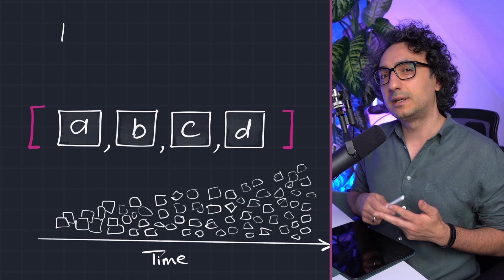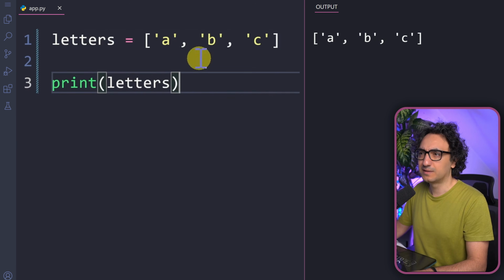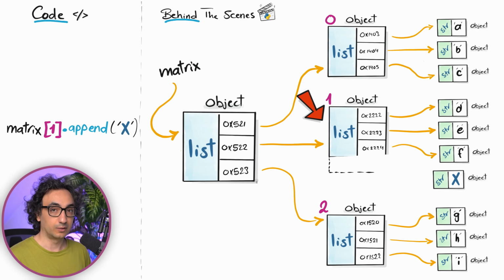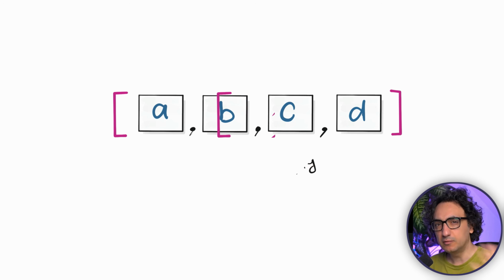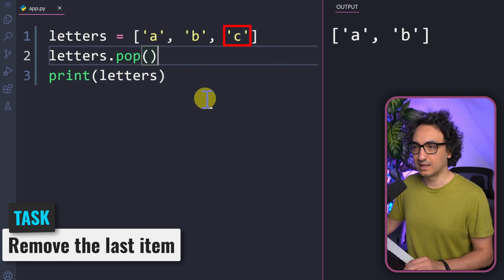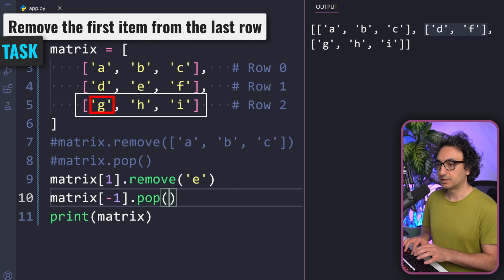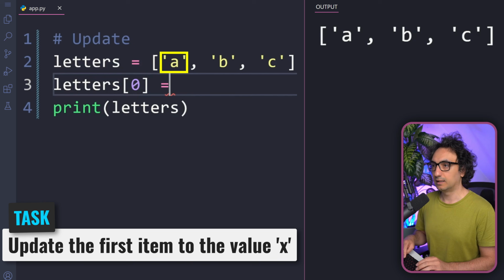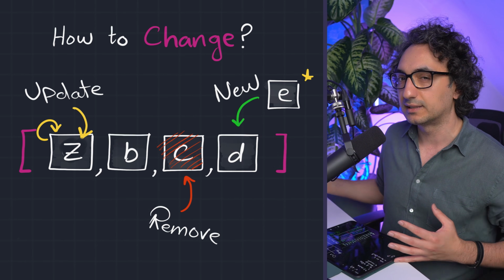How to Add, Remove, and Update Lists in Python (Visually Explained) | Python Course 27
Visually explained how to add, remove, and update elements in Python lists using practical real-world examples.

00:00 - Intro
01:00 - How to Add | append()
02:09 - insert()
04:47 - How to Add to Matrix
07:56 - Recap - Adding Items
08:27 - How to Remove
09:07 - clear()
09:54 - remove()
11:22 - pop()
13:59 - How To Remove from Matrix
17:07 - Recap: Removing Items
17:50 - How to Update
20:39 - How to Update Matrix
22:35 - Recap How To Change